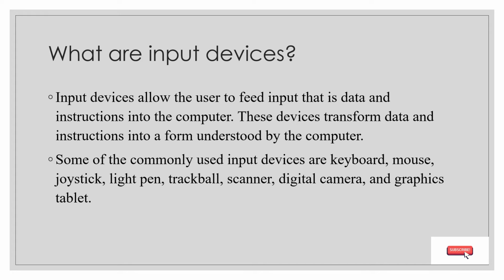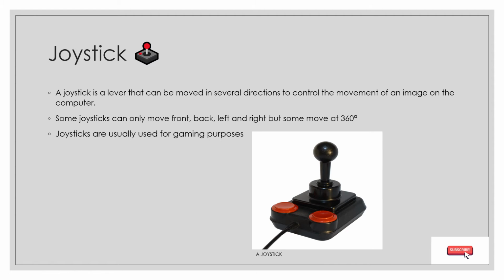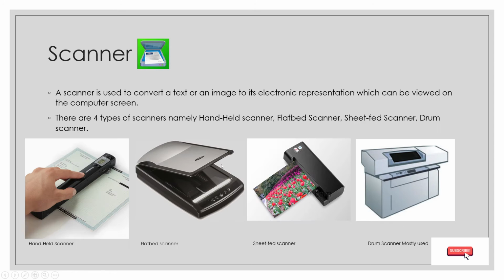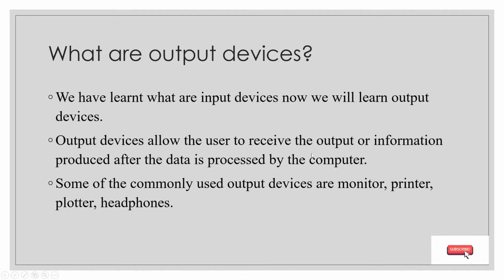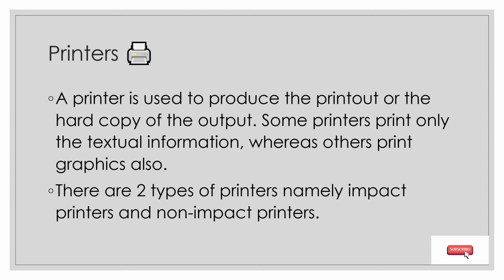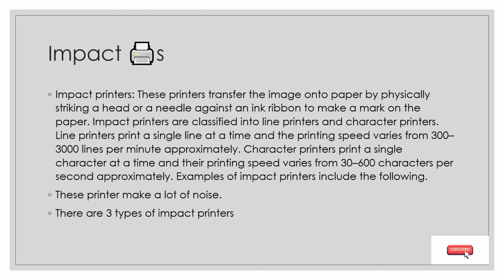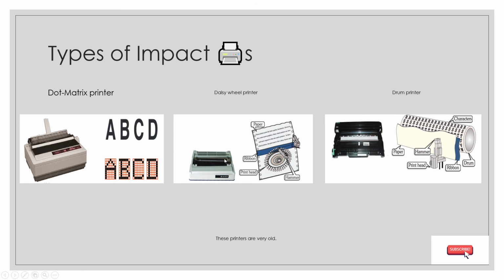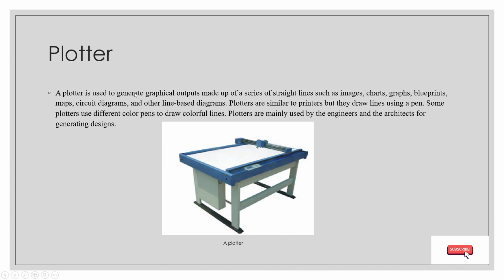What are input and output devices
Learn input and output devices
Abhinav Padhi
Answer the question in the comments below!!!